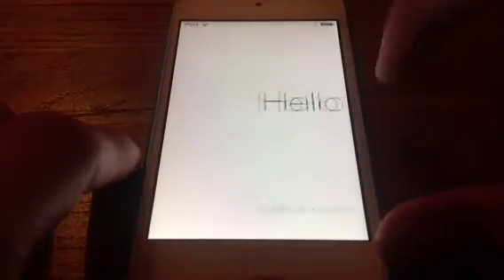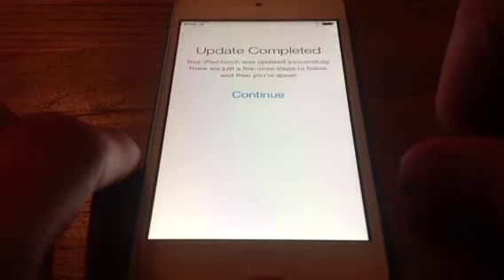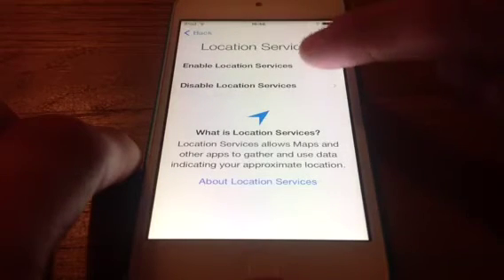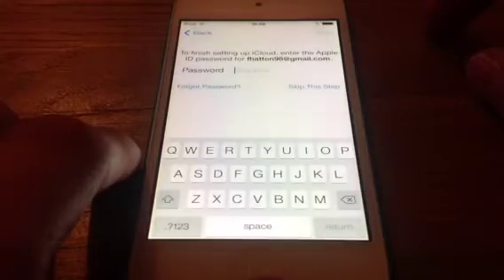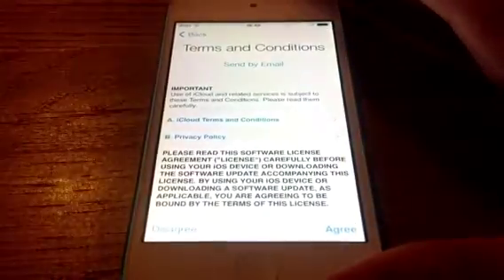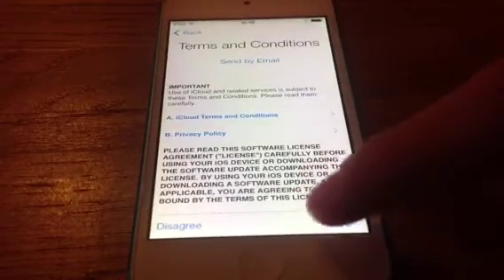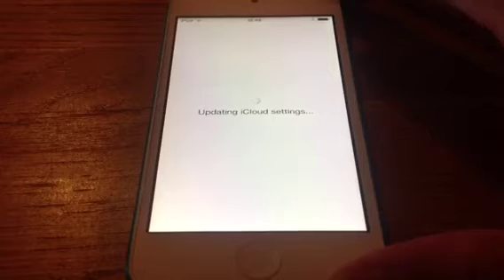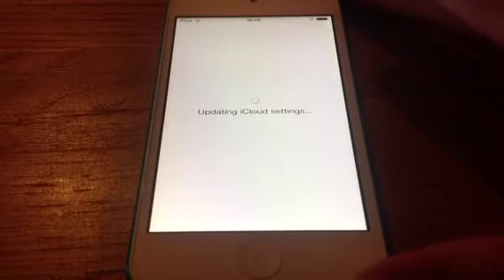Set Up IOS 7 - Quick & Easy